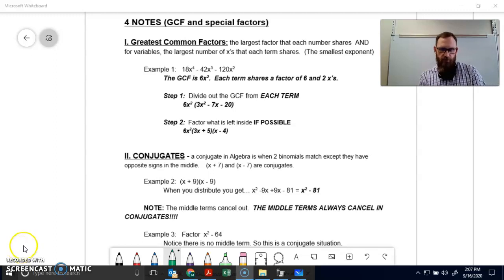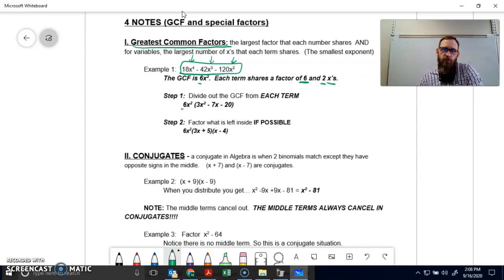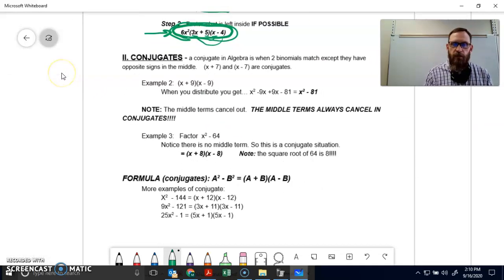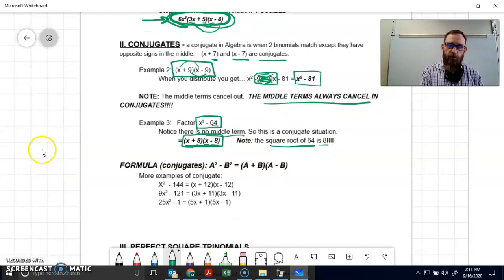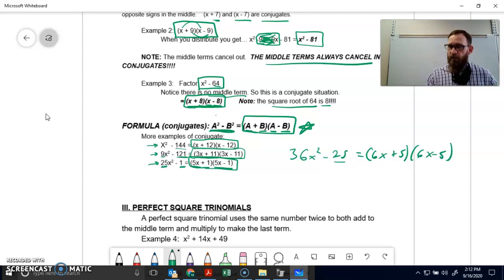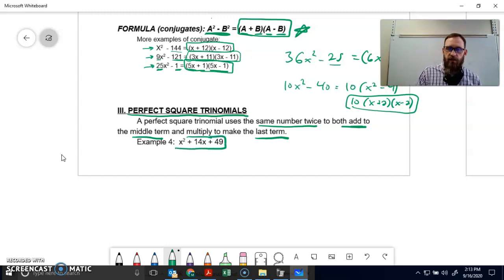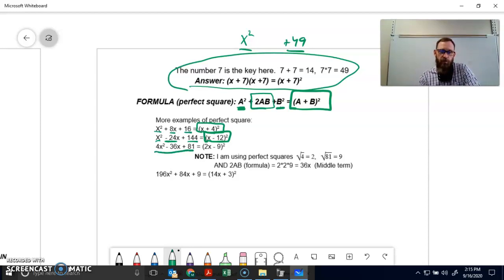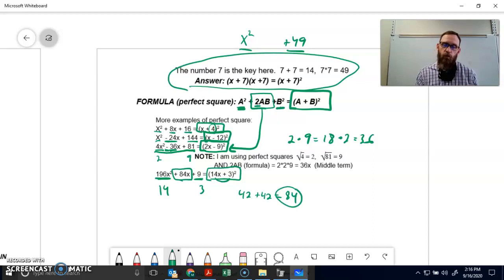Thursday 9/17 gcf and special factoring